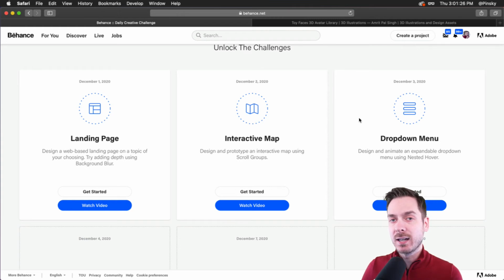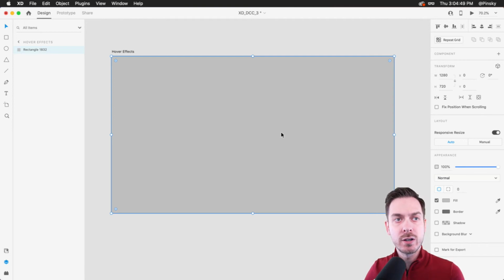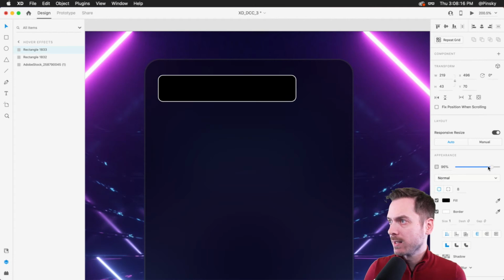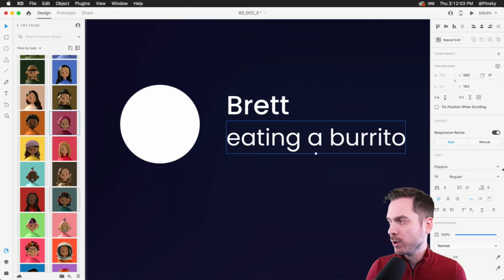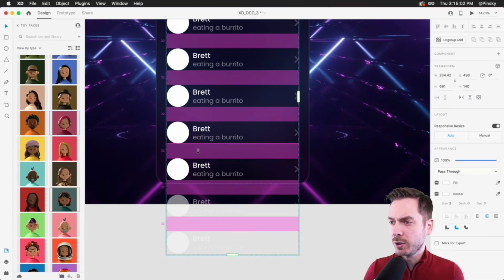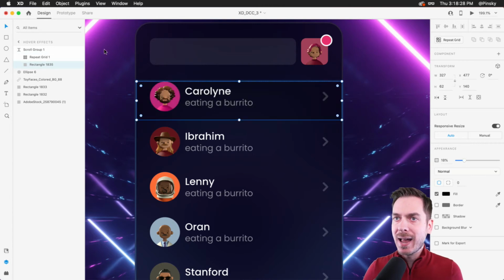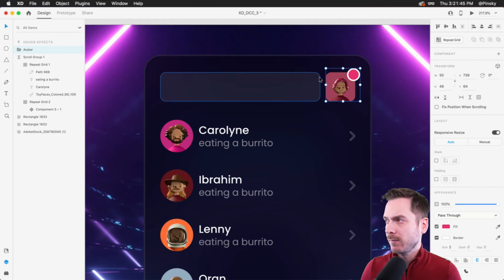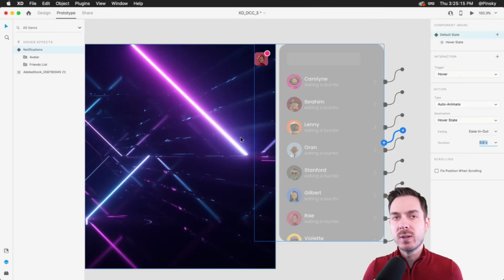XD Daily Creative Challenge - Dropdown Menu | Adobe Creative Cloud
Challenge: Design and animate an expandable dropdown menu using Nested Hover.

Join your host every afternoon at 2:00pm PT to learn how to approach each challenge using Adobe XD. Complete 9 challenges by Friday, December 11th and you’ll be on your way to sharpening your skills. Get your questions answered, see what the community is creating and get feedback on your work - see you there!